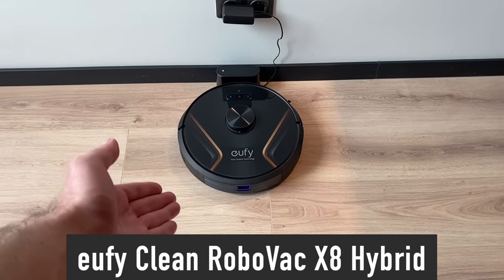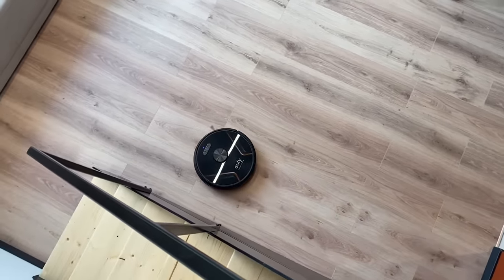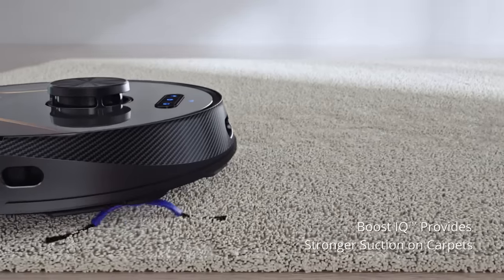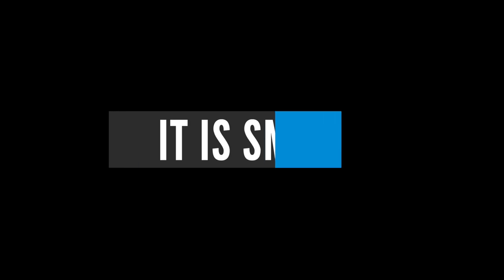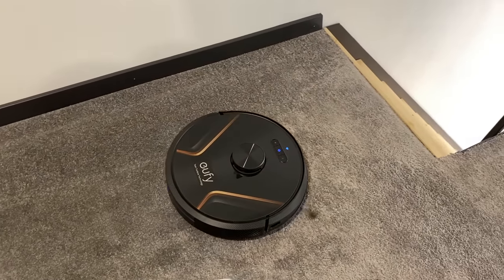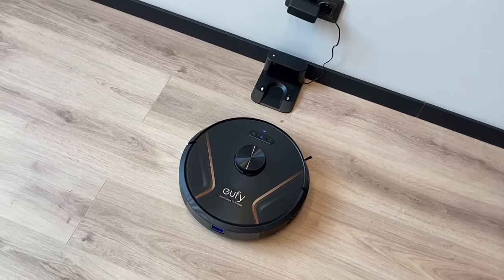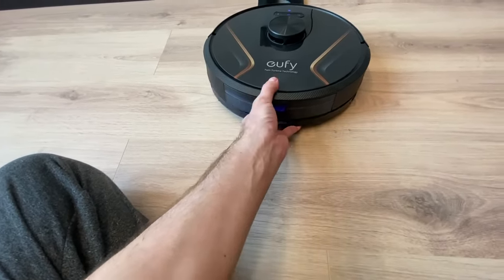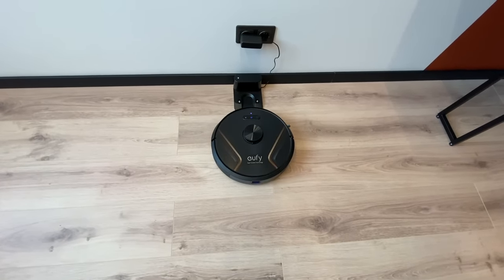eufy Clean RoboVac X8 Hybrid [The best SmartHome gadget to own👍]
Get eufy RoboVac X8 in the US & UK👇
Code：eufyX8UK
Price：￡449.99
Deal Price：£379.99
Discount：￡70.00

Code：-
Price：￡499.99

US Code： eufyX8US
Price: $599.99
Deal Price：$399.99
Discount：$200.00

US Code： eufyX8HUS
Price: $649.99
Deal Price：$409.99
Discount：$240.00

Meet eufy Clean RoboVac X8 Hybrid. It is the reason I will never have to manually clean my home ever again. More free time to do other things🙂